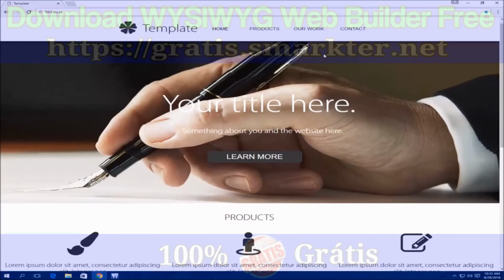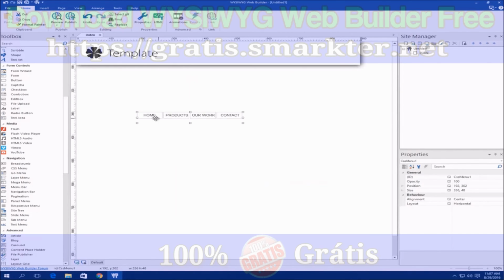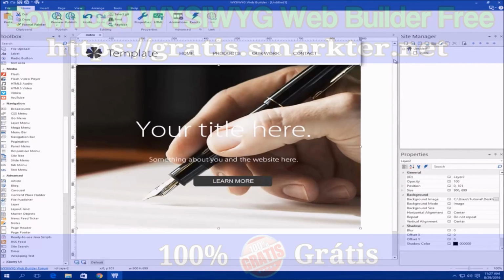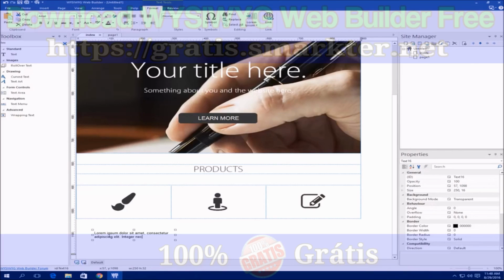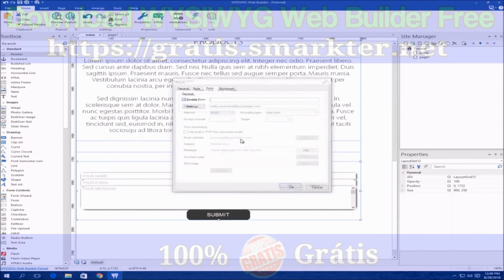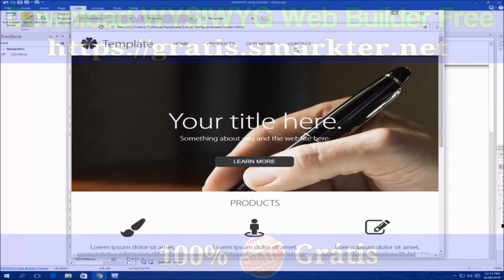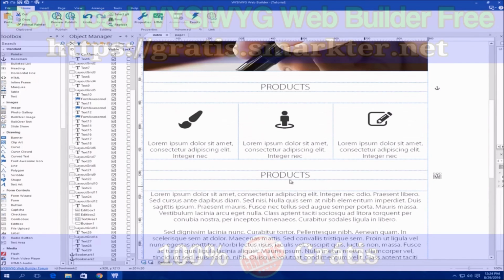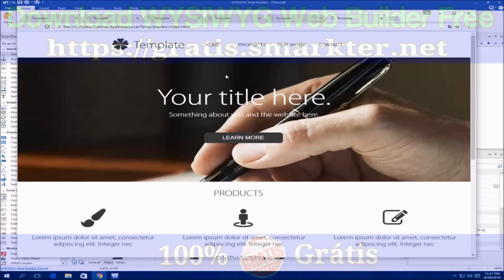Download WYSIWYG Web Builder Free